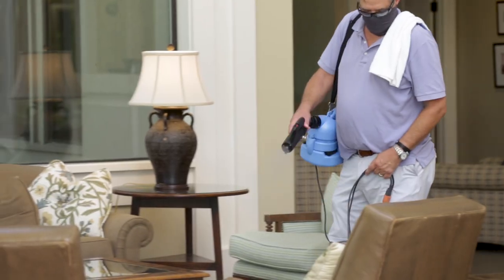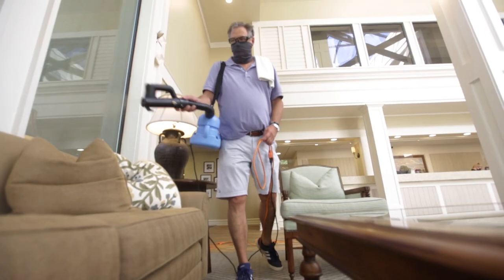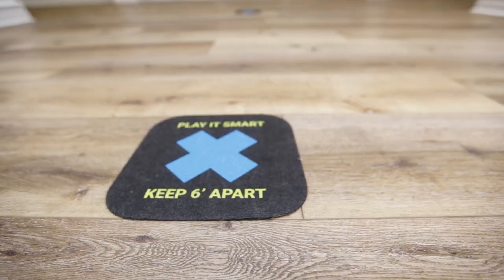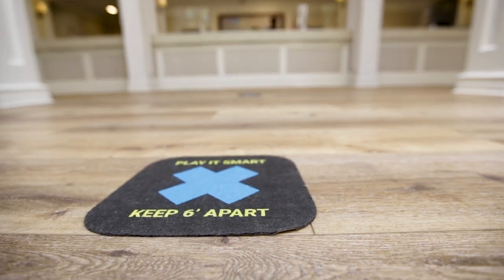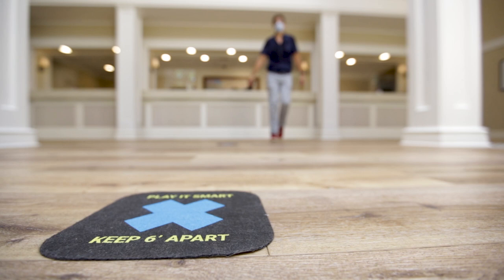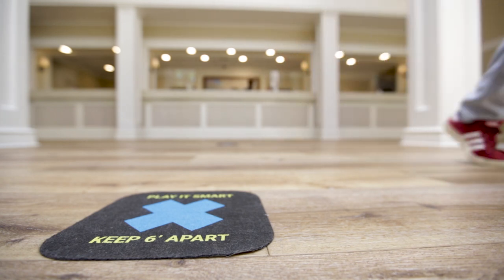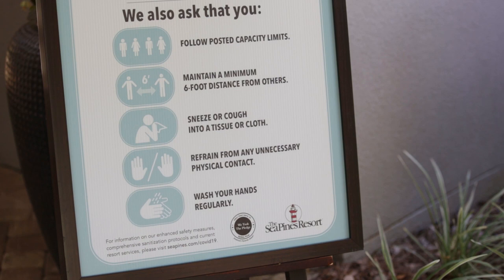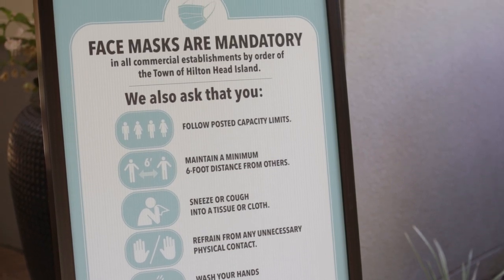The Sea Pines Resort - Hilton Head Island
Covid-19 safety measures at The Sea Pines Resort.